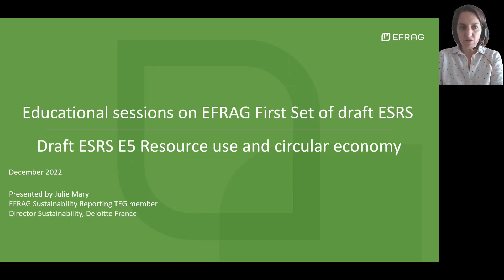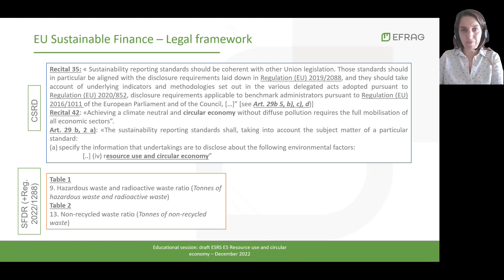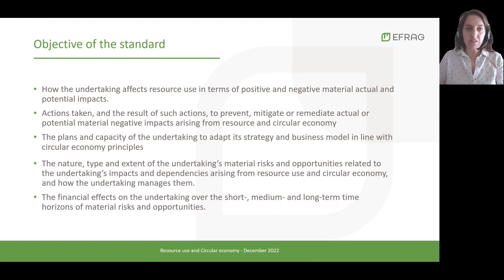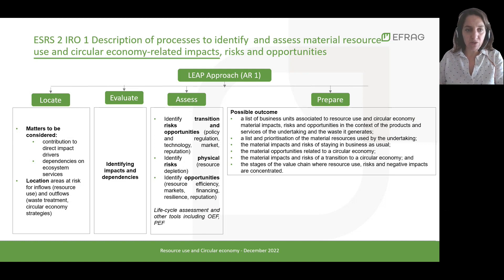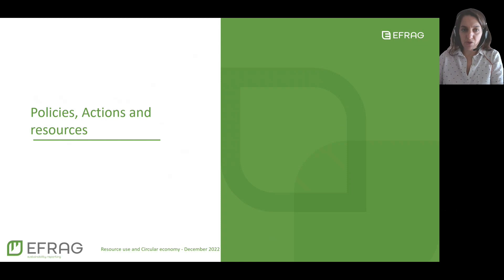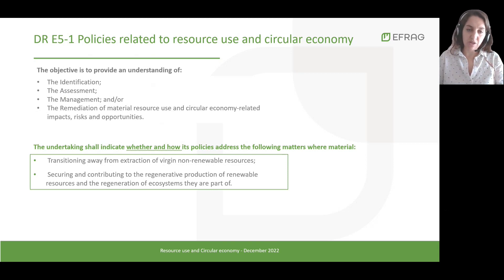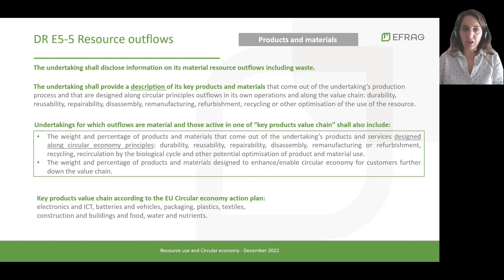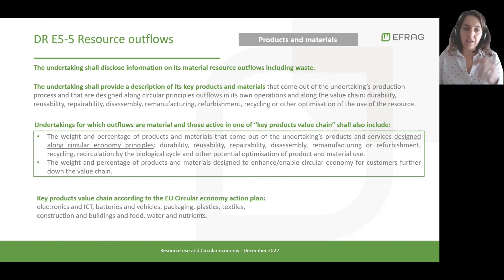Educational session on draft ESRS E5 Resource use and circular economy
Get a better understanding on draft E5 Resource use and circular economy with Julie Mary, EFRAG SR TEG member.

These educational sessions were recorded based on the first set of draft ESRS that EFRAG submitted  to the European Commission in November 2022 in its role as technical adviser to the EC and not on the version of the draft delegated act released by the European Commission in June 2023 for a 4-week period of public feedback. The EC presented the updates in an EFRAG SRB meeting on 14 June 2023.